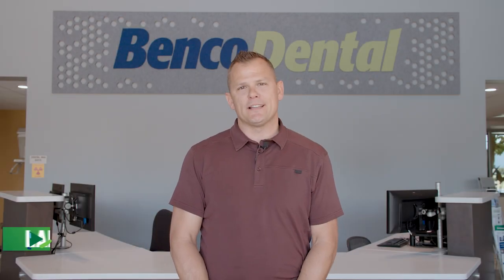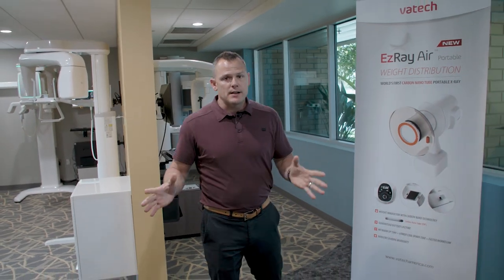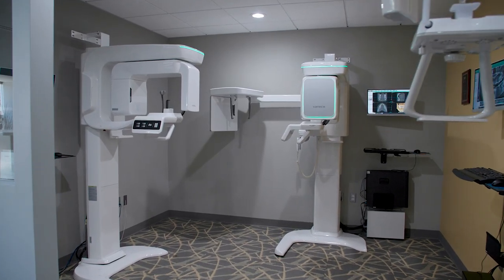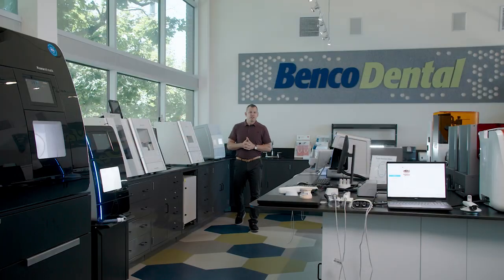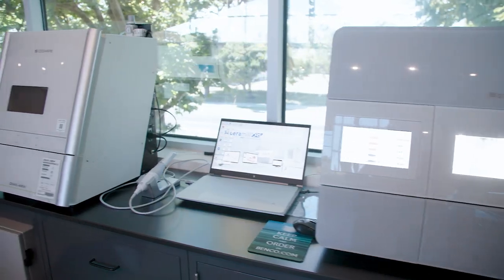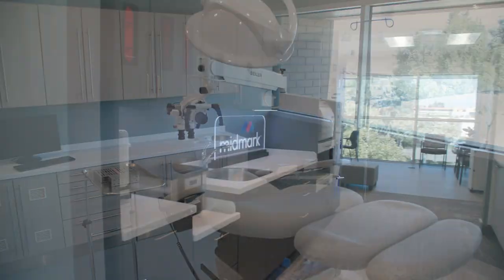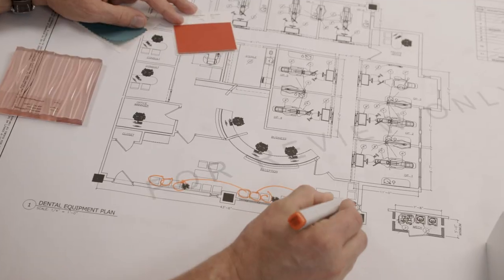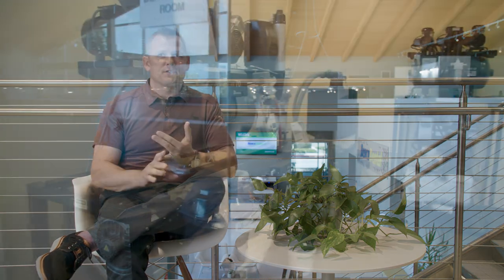Benco Dental CenterPoint West Showroom Tour - Costa Mesa, CA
Benco proudly offers our customers access to America’s
largest and most complete dental showrooms for practice
design, equipment and cutting-edge technology.

Conveniently located in Costa Mesa, CA, we showcase a range of trusted equipment vendors at CenterPoint and invite you to discover which solutions are best for you and your team. Expect extensive operatory and mechanical room equipment, sensors, panoramic and CBCT x-rays, extraoral suction and air purification devices, digital impression scanners and CAD/CAM software, mills, and 3D printers. Beyond dental equipment, our showrooms are outfitted with even more of what your dental practice needs! We showcase acoustic and privacy solutions, commercial-grade flooring, LED lighting, and reception & office furniture. It is our firm belief that an
informed, hands-on buying experience will lead to a more
successful practice.